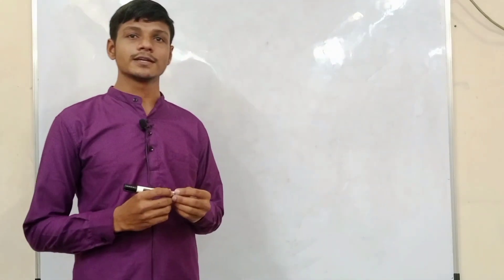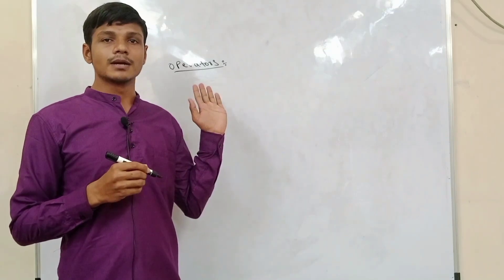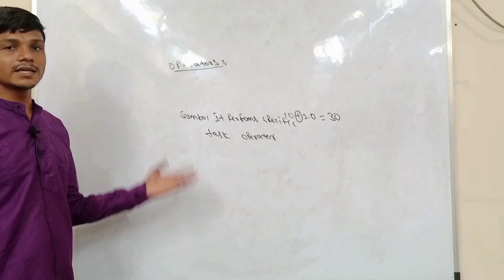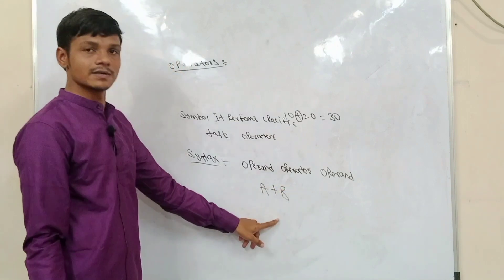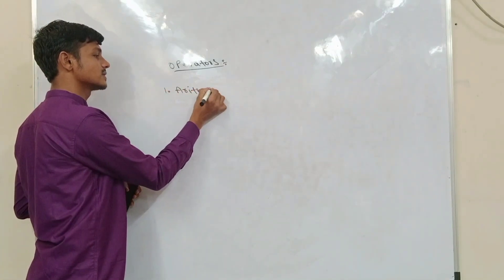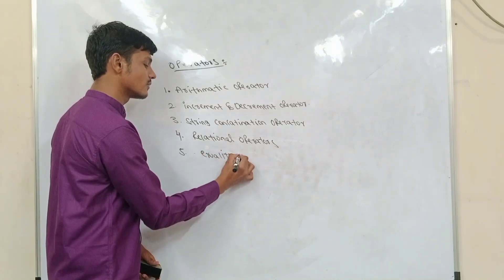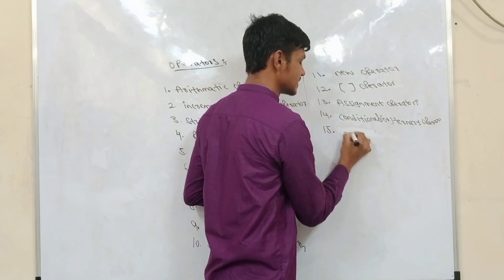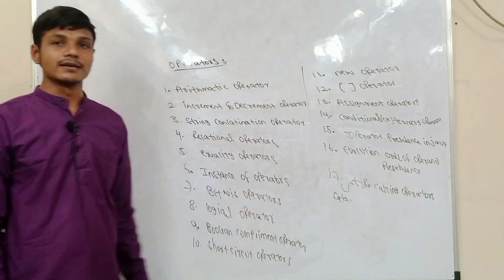Java Tutorial for Beginners | Java Tutorial: Operators, Types of Operators in Java | Part -1 |Telugu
Hai..Everyone who are looking for a IT job once visit New zen infotech institute hyd.since 10 years we are leads  training and staffing the students.dont late new step for new life.
Our Technologies :
If you are interested please get in touch with this number: 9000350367